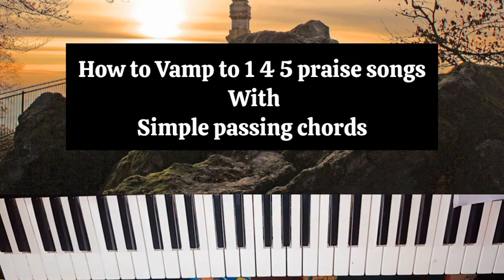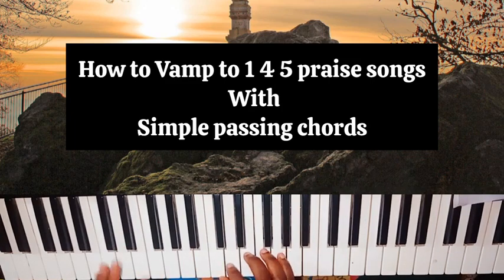How to play African Praise Songs with (1-4-5 Progression in C Major)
5 African Praise Songs with (1-4-5 Progression in C Major)

🎹 Ready to take your gospel piano playing to the next level? In this video, we explore 5 popular African praise songs you can play using just 3 simple chords – the 1-4-5 progression in C Major. Perfect for beginners and gospel musicians looking to vamp and groove effortlessly during praise sessions.

Whether you're playing in church or just jamming at home, these Nigerian and African praise songs will boost your chord vocabulary, rhythmic confidence, and improve your vamping skills!

✅ What you’ll learn in this video:

5 African Praise Songs using 1-4-5 progression

How to vamp in C Major

Rhythmic tips for live praise settings

Simple gospel piano techniques for beginners

🔥 Suitable for:

Gospel piano beginners

Church musicians

African praise worship leaders

Piano students learning chord progressions

🎧 Songs include Nigerian gospel classics and high praise favorites common in churches across Africa!